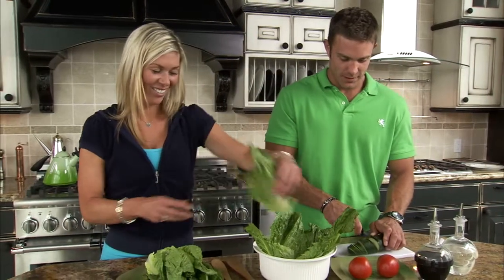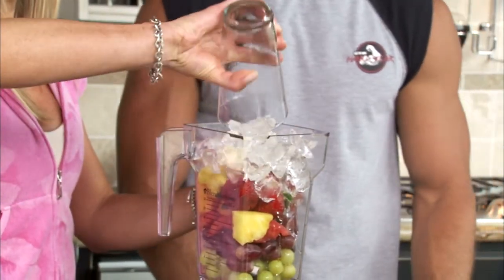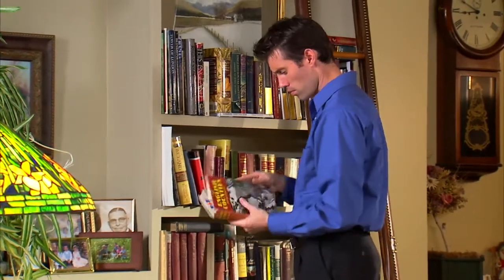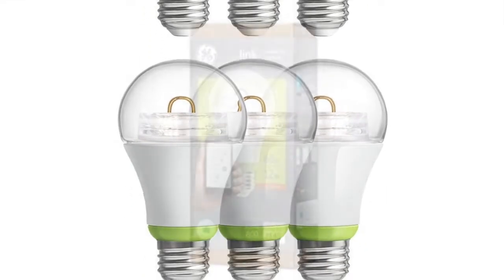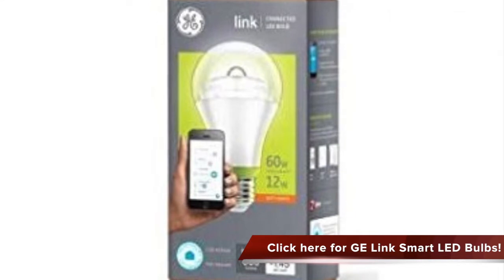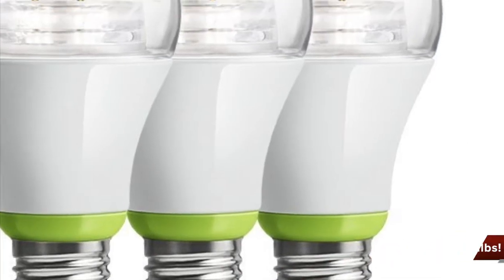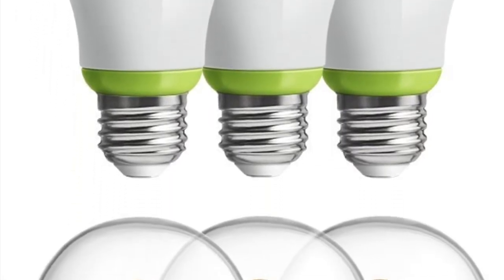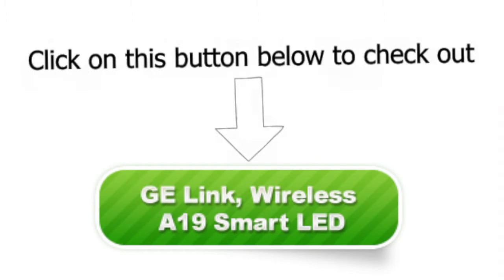GE Link, Wireless A19 Smart LED Review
Are you an environmental protectionist or possibly you just wish to download up some cash in your power expense? Well, if that is you, you may wish to switch all your home lighting to LEDs. LEDs are understood to provide the same brightness like traditional lighting but making use of much lower power, thus eco-friendly.

Do have a look at this terrific LED light bulb, the GE Link Wireless A19 Smart LED. The plan has 6 LED light bulbs that can be managed from another location via the Wink mobile app. You could also buy the Wink CENTER to assist connect bulbs together. These LED light bulbs have 22.8 year life time and their estimated energy expense $1.20 each year. For this reason these Bulbs utilize 80 % less power than conventional ones. They deliver Soft white color to your house, isn't this excellent?